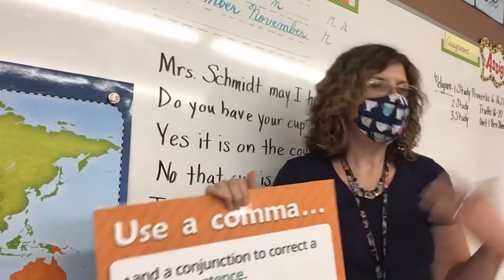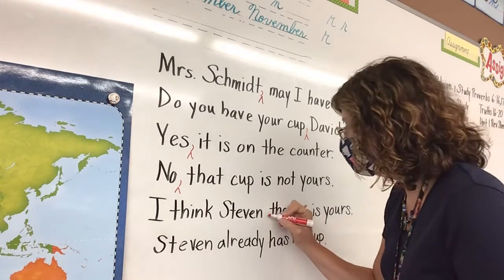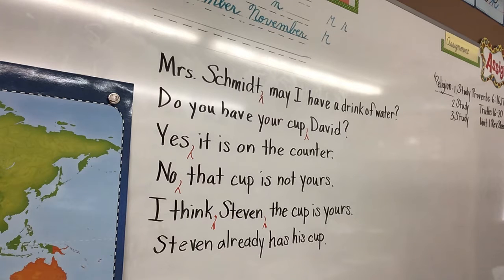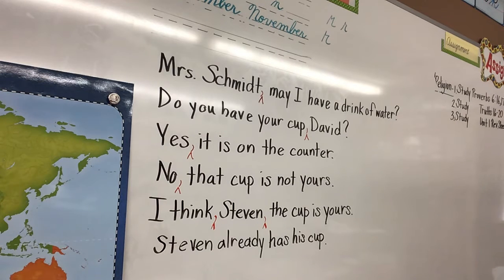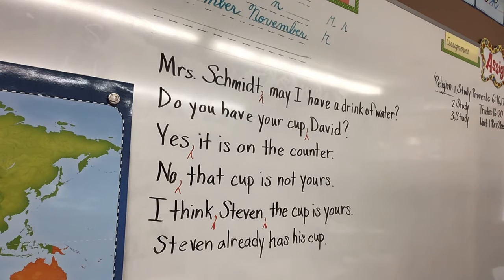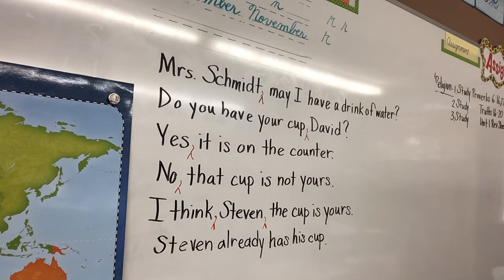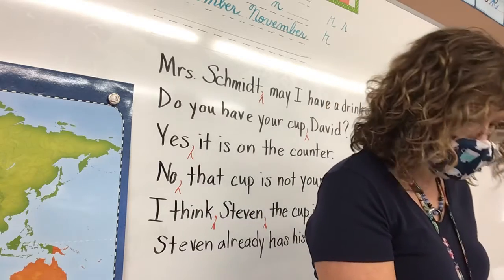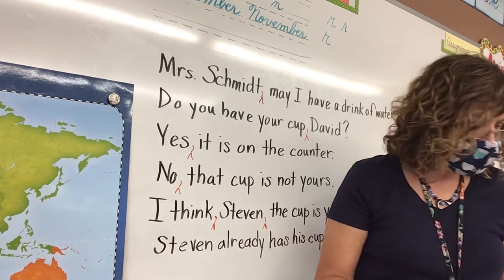September 11, Language, p. 19-20